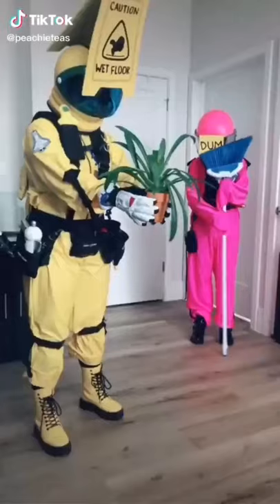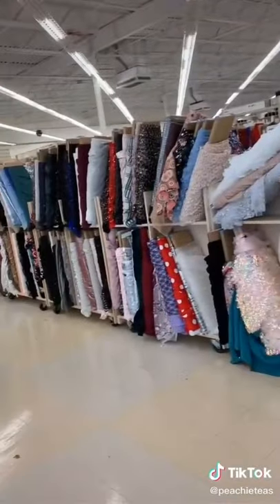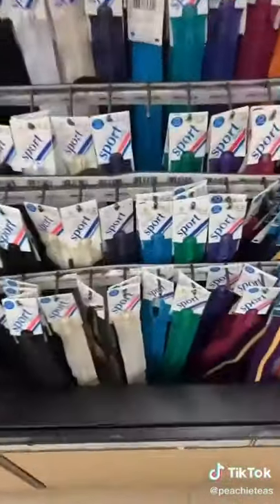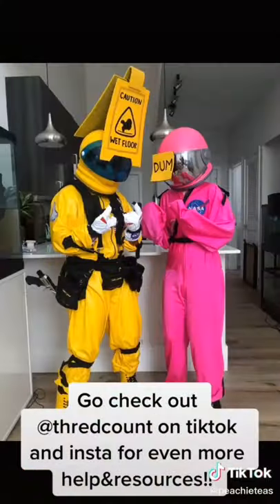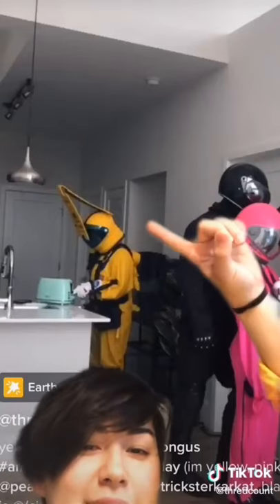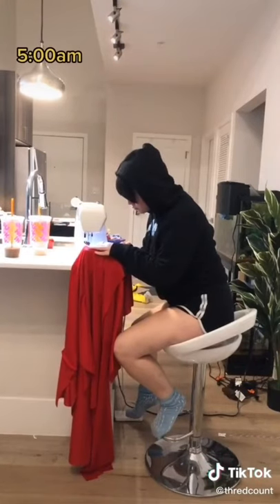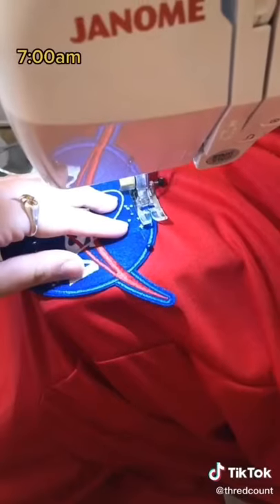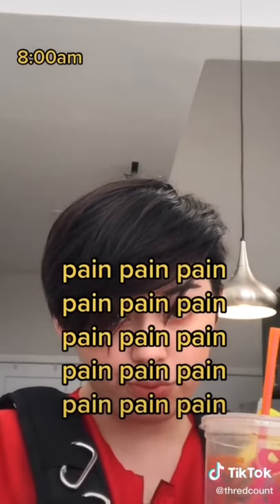Among us crafts & DIYs part 2 ( cc )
Turn on CC to learn some Interesting facts about Among Us.

If you ( owners ) want me to remove any tik tok / clip from this video, please tell me and I'll remove it right away.

This compilation video shows you how to do different art, crafts and DIYs by showing the tutorials to do them.